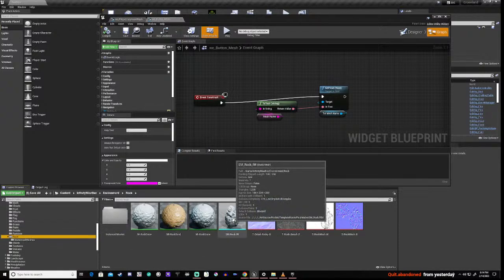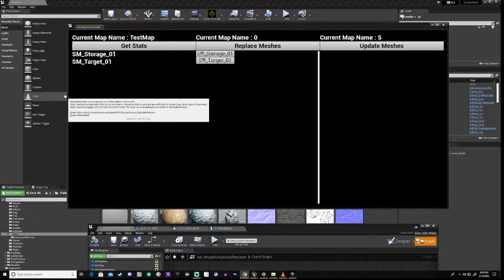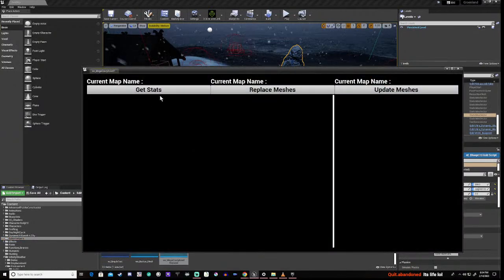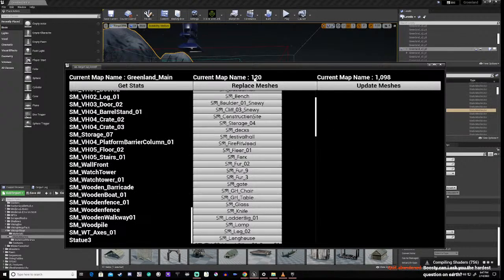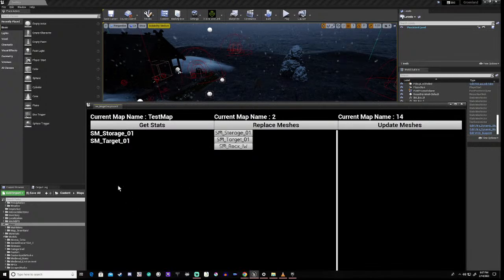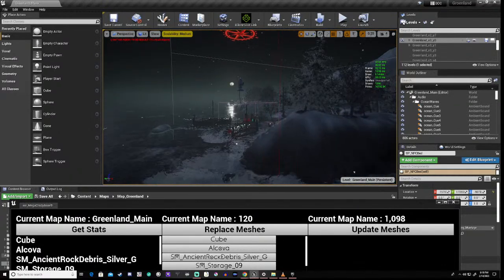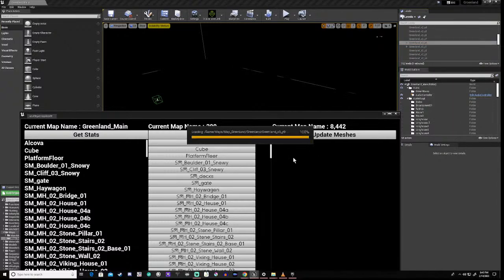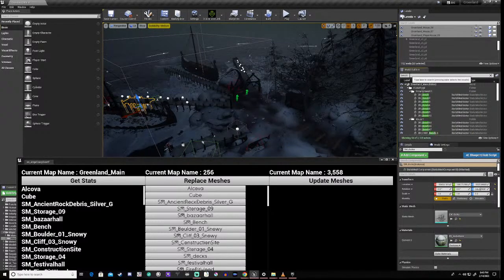Unreal Engine Game Development - Groenland Day 73 Part 2 Devlog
Groenland - Day 73 Part 2, redoing the mesh replacer and testing.